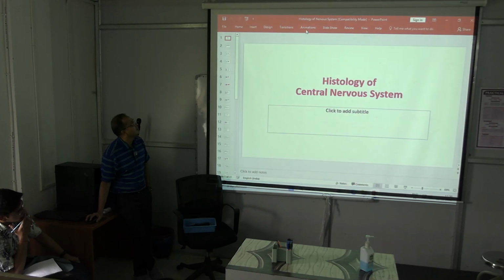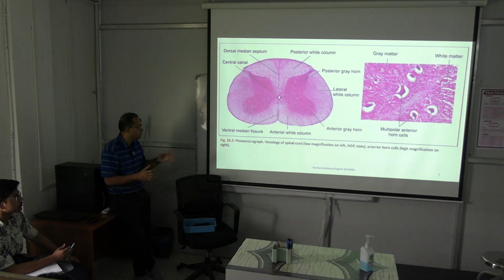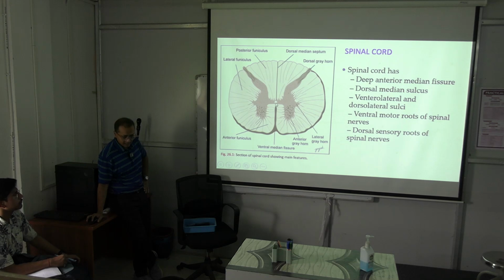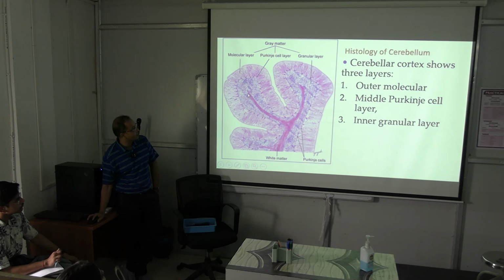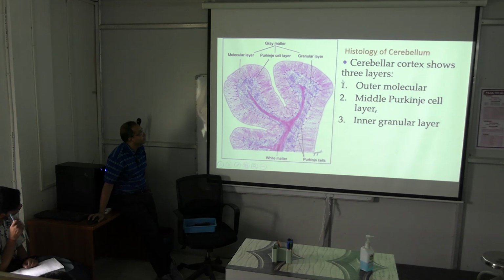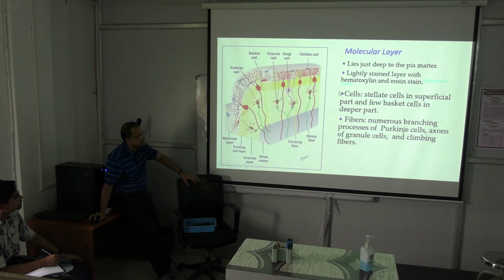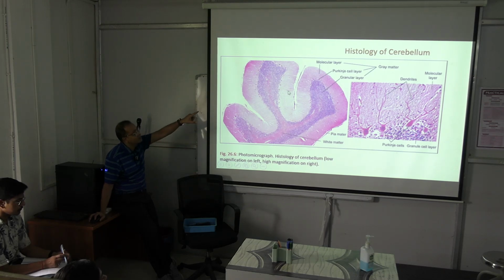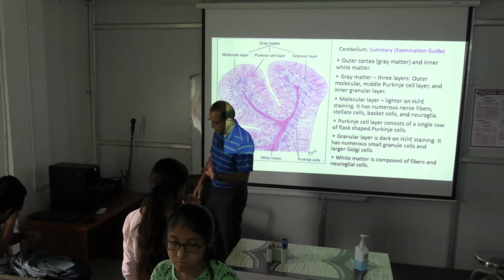Lecture On Histology of Central Nervous System:Cerebellum & Spinal Cord (Microscopic Anatomy) | MBBS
Perfect for medical students preparing for their first-year university exams or lab practicals, this lecture simplifies the microscopic anatomy of the CNS. We first dive into the spinal cord, comparing the layout of its inner H-shaped gray matter and outer white matter, and discussing the crucial Central Canal lined by ependymal cells. Next, we explore the distinct, leaf-like folding of the Cerebellum, the "Arbor Vitae." You will learn how to identify the three key layers of the cerebellar cortex: the innermost granular layer, the middle Purkinje cell layer, and the outer molecular layer. This breakdown will give you the exact features needed for slide identification and drawing schematic diagrams for your anatomy exams.

[Timestamps - Crucial for YouTube Chapters & Google Search indexing]
Navigate exactly to the topics you want to study using the timestamps below:

[00:00] - Introduction: Final CNS Histology Class

[00:30] - Histology of the Spinal Cord: Gray Matter vs. White Matter layout

[01:11] - Central Canal & Ependymal Cells

[04:25] - How to draw a schematic diagram of the Spinal Cord

[05:52] - Histology of the Cerebellum: Arbor Vitae appearance

[06:53] - The 3 Layers of Cerebellar Cortex (Granular, Purkinje, Molecular)

[07:49] - Schematic diagram of the Cerebellum & Purkinje Cells